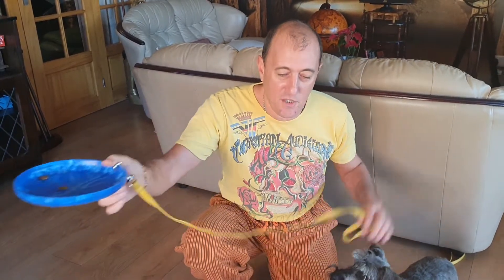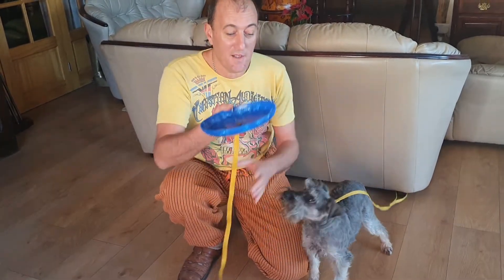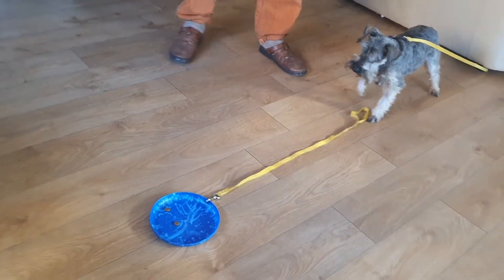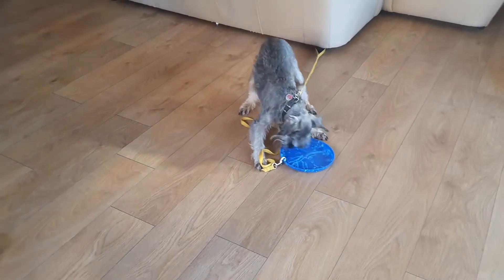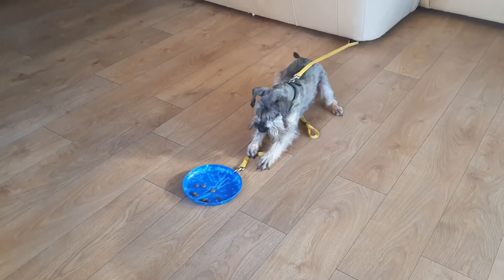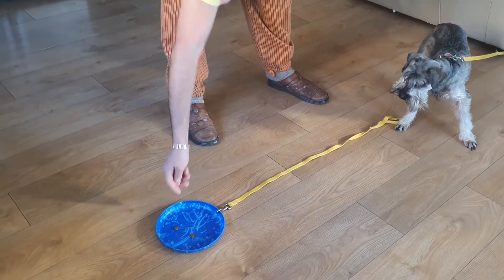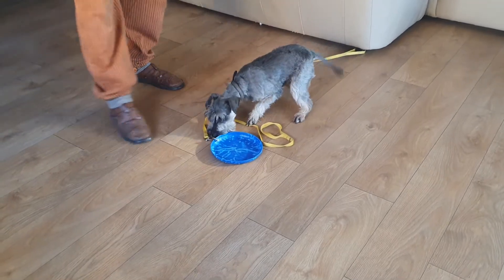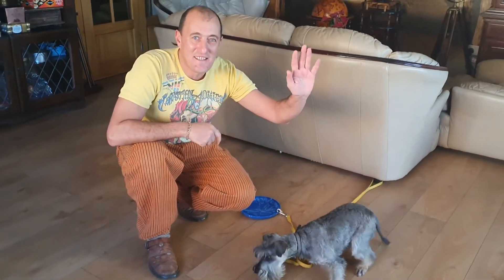Day 9, Funless, Unless... Quarantive video no 9. Using tools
Challenge yourself to keeping up with these simple workout homework exercises over the next few weeks to keep fit, active and strengthen your relationship with your dog, who's also getting bored BTW.
Stay well, healthy and happy over these difficult times!